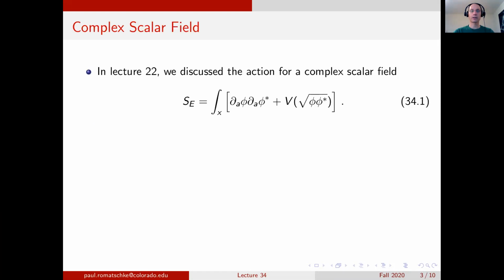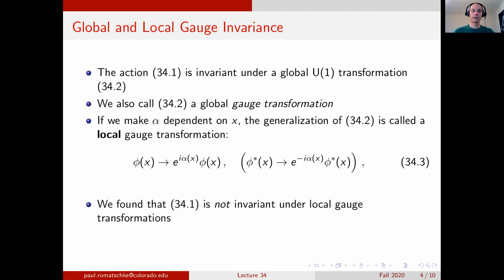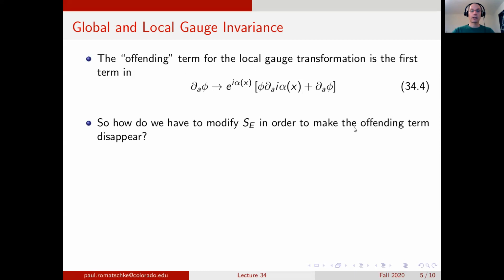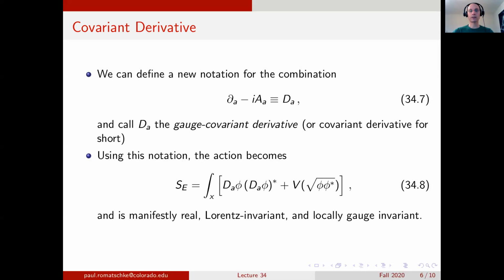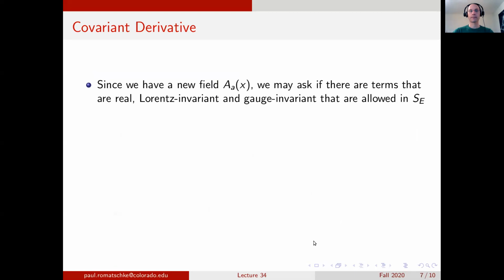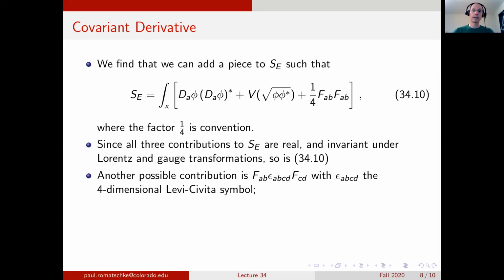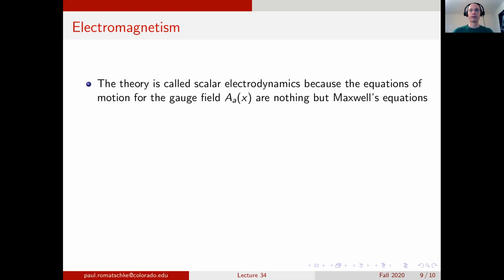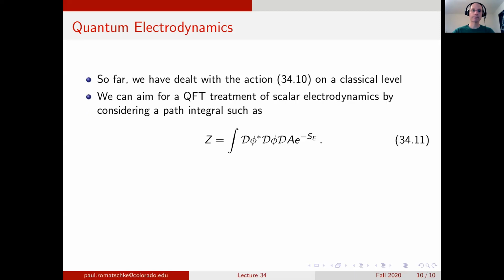QFT_lecture34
Lecture 34: Gauge Fields